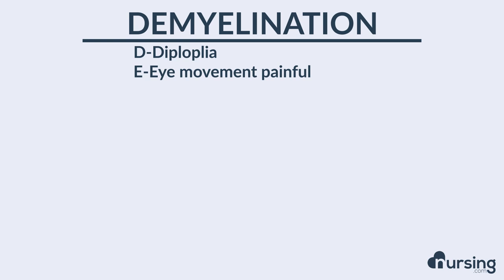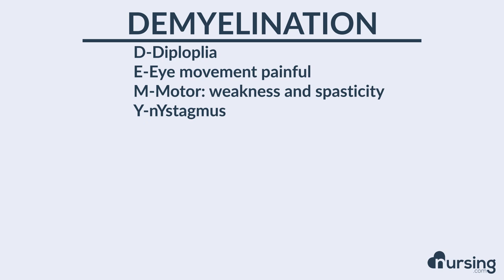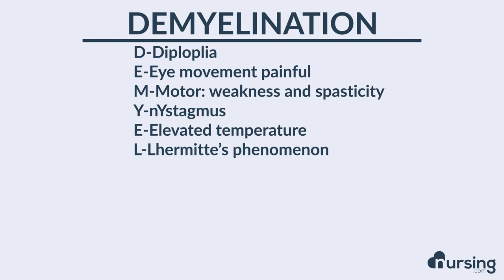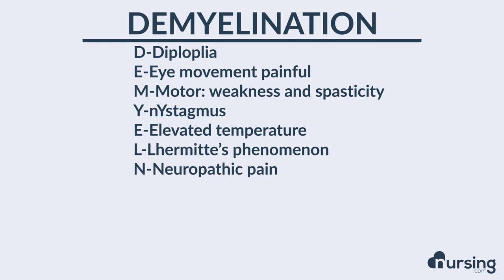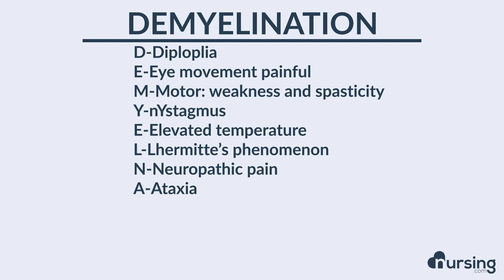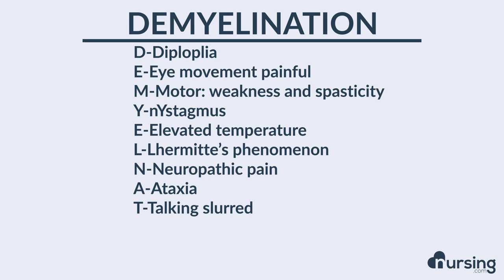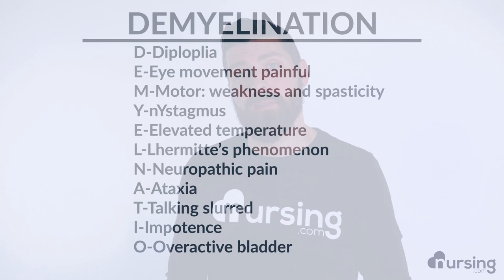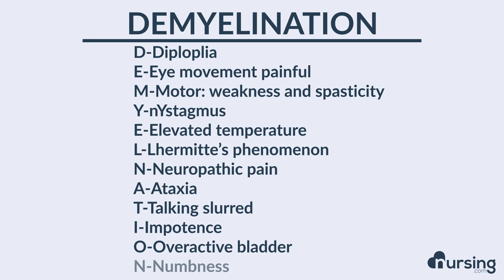How to tell if a patient has Symptoms of Multiple Sclerosis | Demyelination | Nursing Mnemonic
Demyelination

D-Diploplia
E-Eye movement painful
M-Motor: weakness and spasticity
Y-nYstagmus
E-Elevated temperature
L-Lhermitte’s phenomenon
N-Neuropathic pain
A-Ataxia
T-Talking slurred
I-Impotence
O-Overactive bladder
N-Numbness

Description
Common symptoms associated with multiple sclerosis, a disease that causes demyelination in the central nervous system.